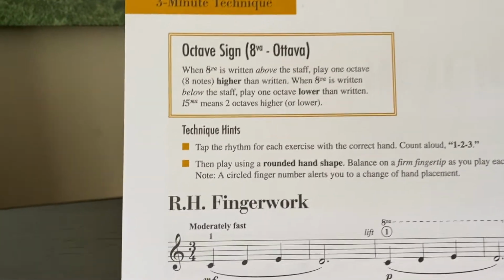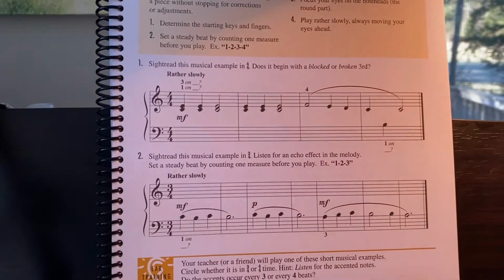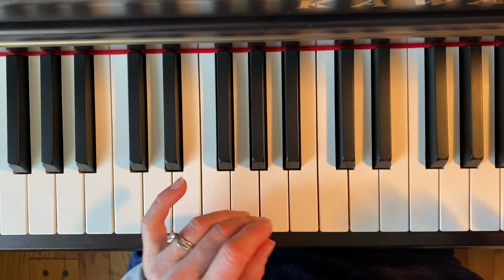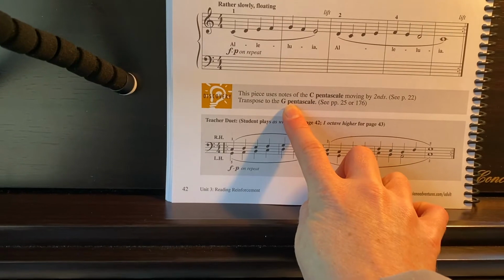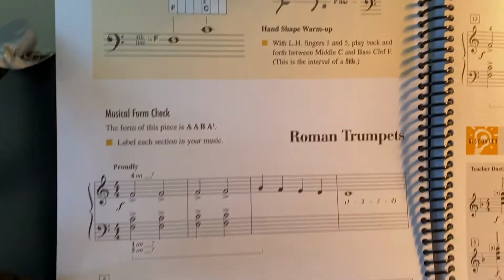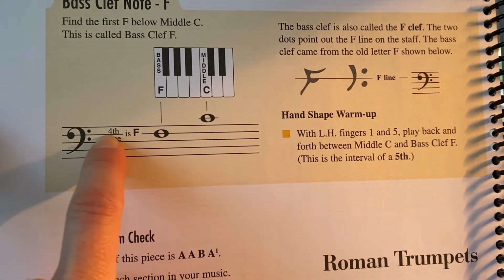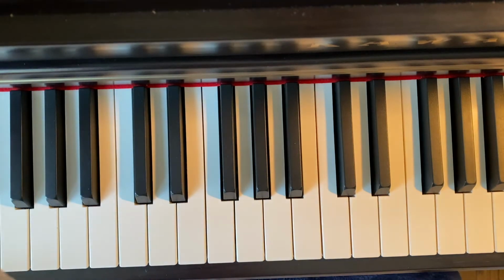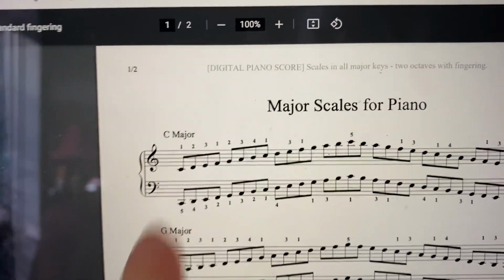Piano Lesson Five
This is the fifth lesson of a series of piano lessons from the book Adult Piano Adventures.  The complete list of lessons and duets can be found at my website notesbycharlotte.com.

VIDEO LESSONS PROVIDED BY CHARLOTTE TAMANAHA. FROM ADULT PIANO ADVENTURES BOOK ONE COURSE BOOKS BY NANCY AND RANDALL FABER.  COPYRIGHT DOVETREE PRODUCTIONS, INC.  USED WITH PERMISSION.